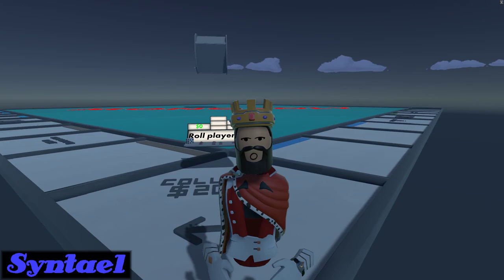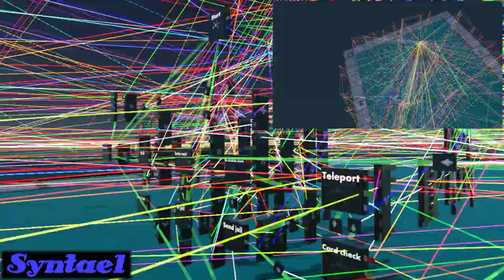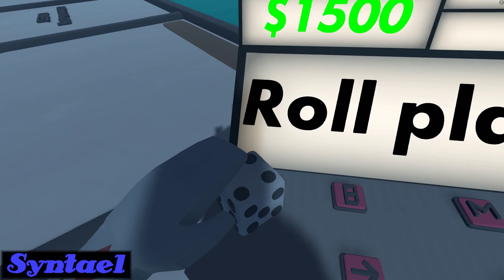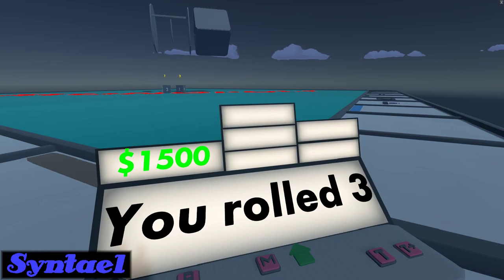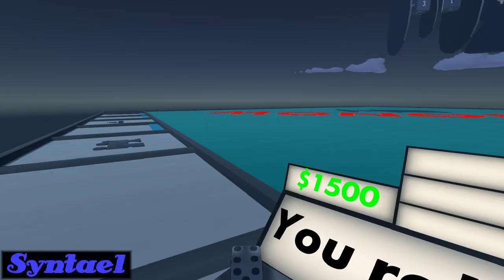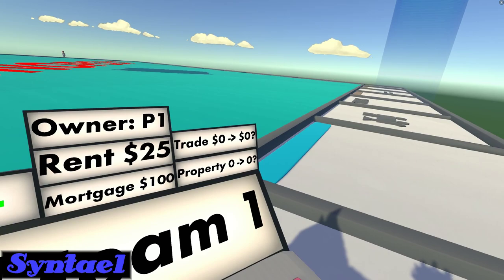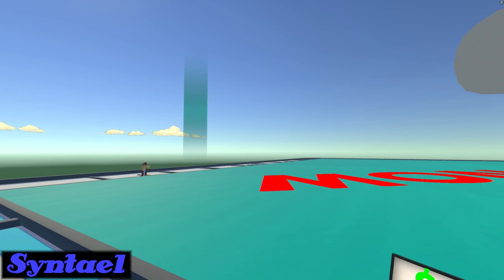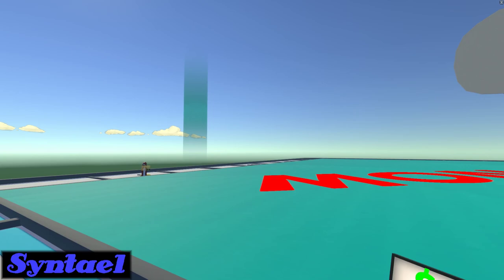Rec Room Monopoly preview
Preview of player created Monopoly game in Rec Room, by Syntael